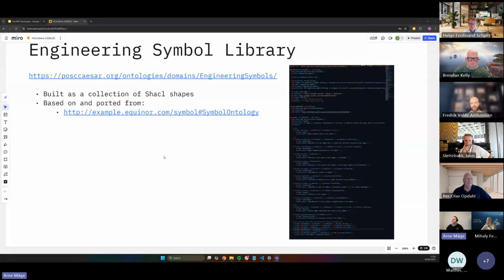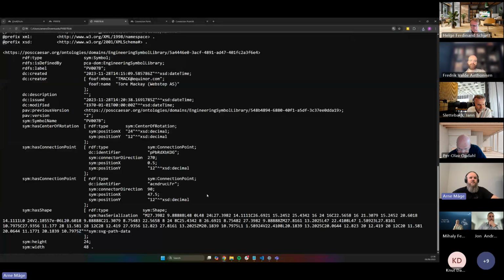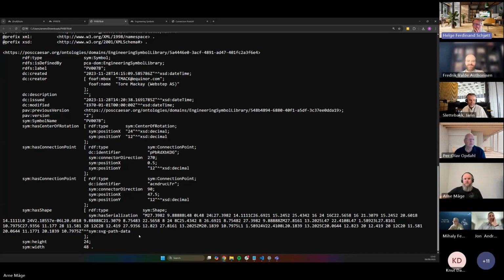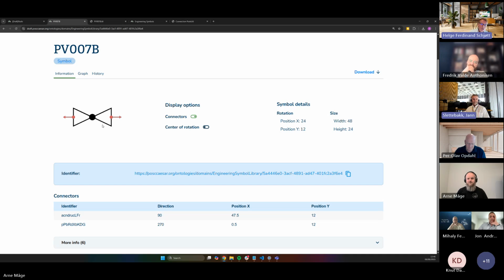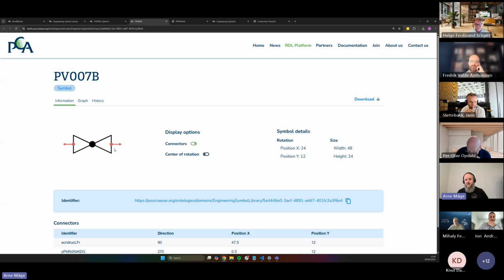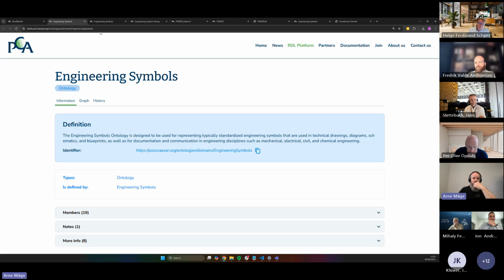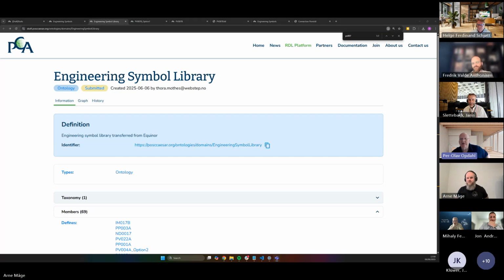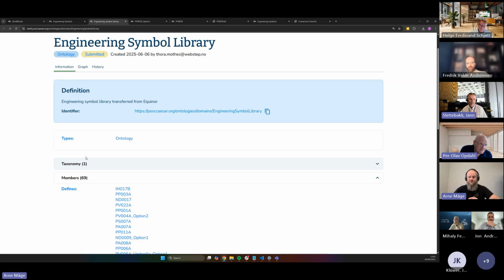PCA Library Services Biweekly demo 20250606